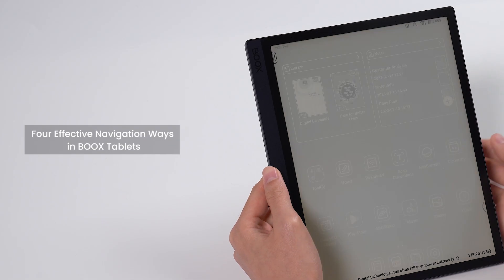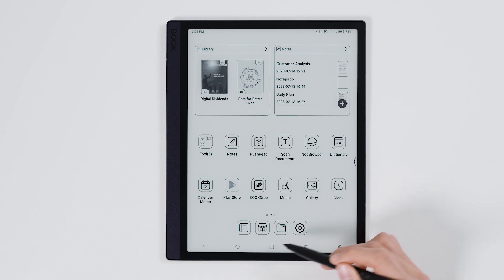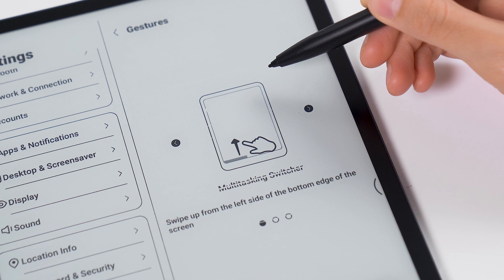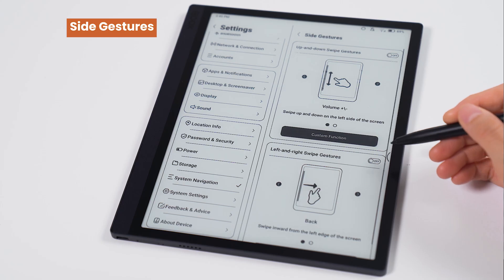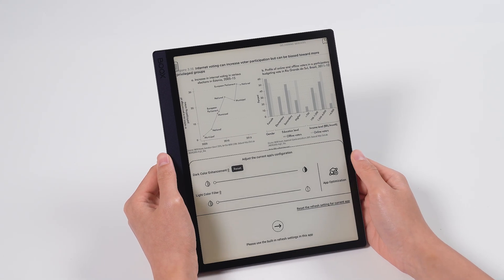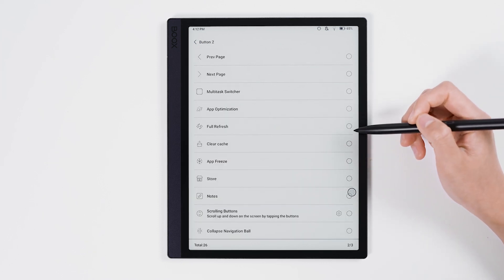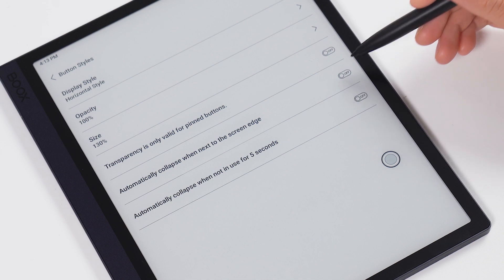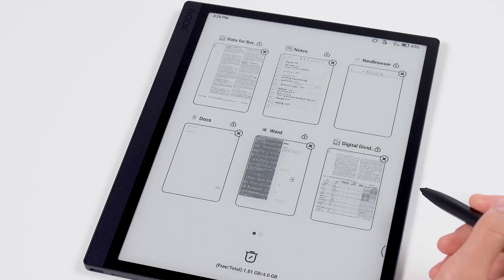Navigate in BOOX Easily | Four System Navigation Ways Introduction - BOOX Tutorial Ep8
As a powerful ePaper tool, BOOX has many features for working and learning. However, in order to get the most out of this system, you must be able to easily navigate between pages.

Today, we'll go through four ways to efficiently use BOOX so that you can rapidly go to different pages and modify the settings you need.

*The device in the video is our ePaper tablet PC Tab Ultra, which has a tablet-like UI. If you have an E Ink tablet or eReader, you can also customize the Navigation ways in Settings-Gestures and find the Navigation Ball as shown in the video.

00:00 Four Navigation Ways
00:12 Bottom Navigation Buttons
00:45 Bottom Gestures
01:30 Side Gestures
02:08 Navigation Ball
03:18 Easily Navigate in BOOX